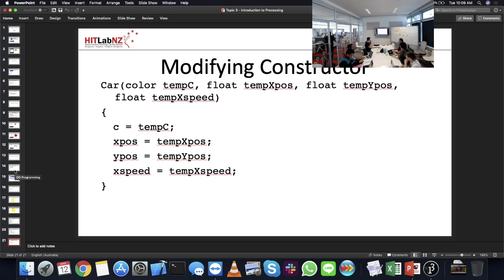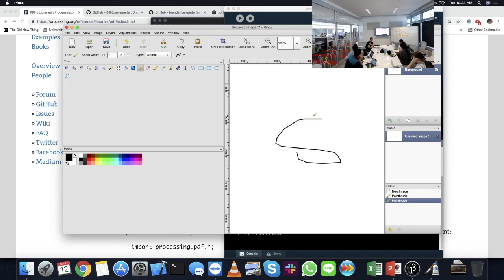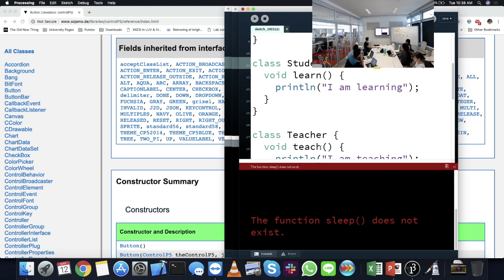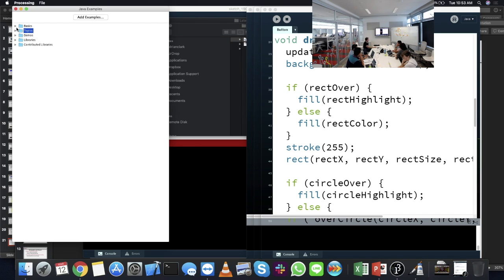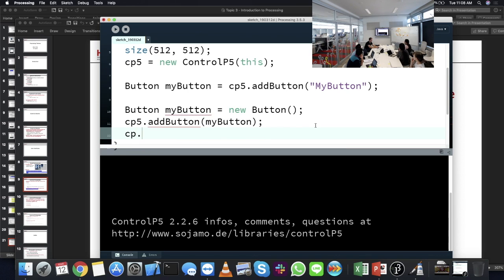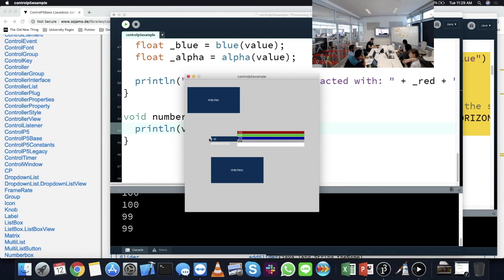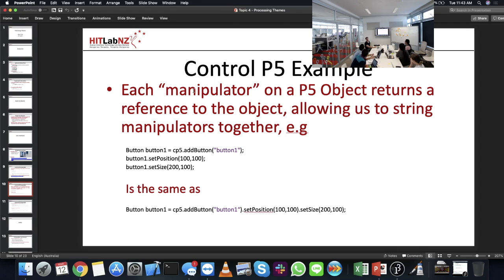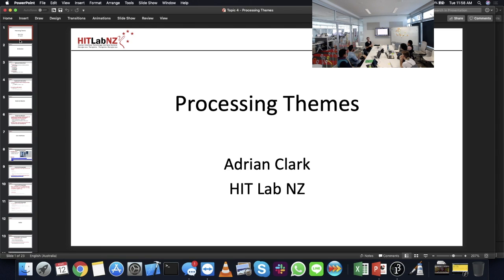MHIT 603: Prototyping - Lecture 7 (12/03/19) - Processing Themes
Adrian